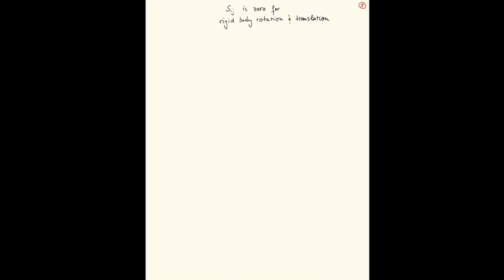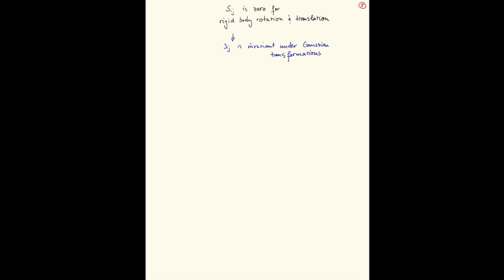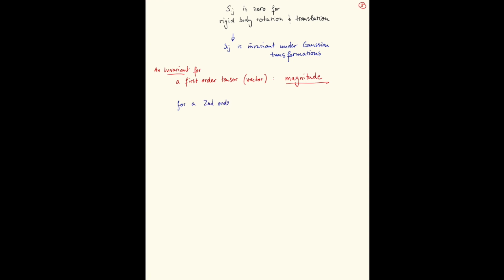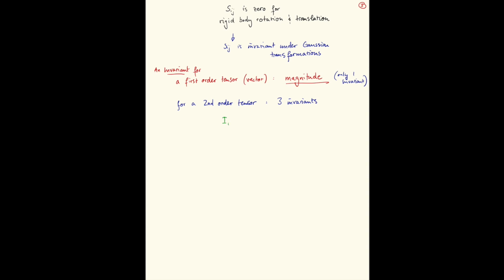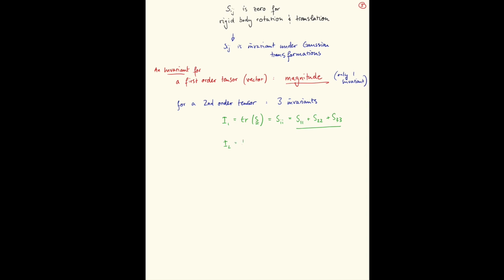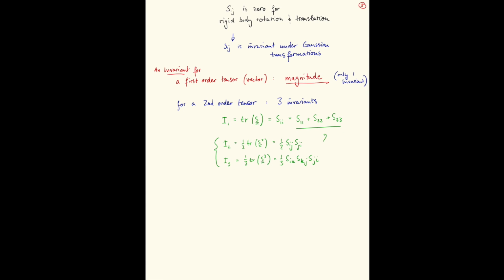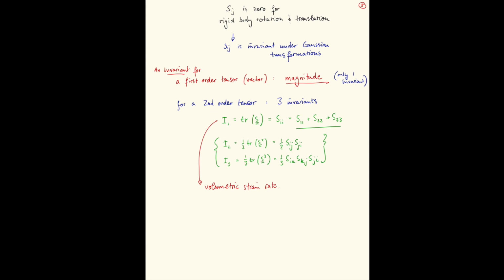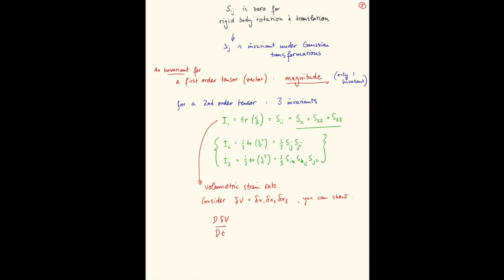13-3 Strain Rate Tensor Part 4